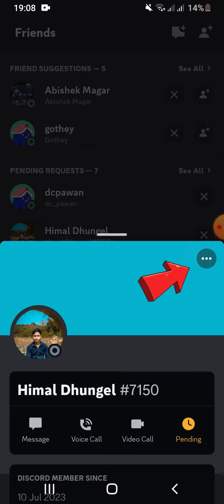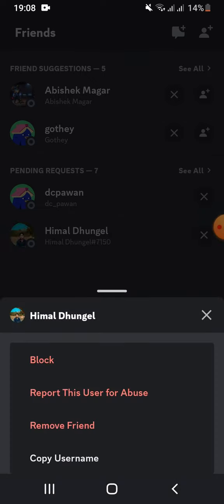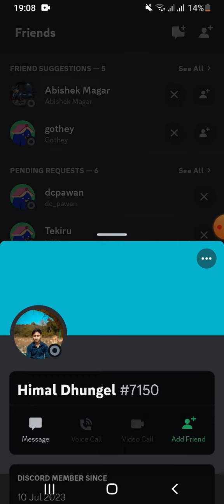How to Block Someone on Discord (2023)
Learn How to Block Someone on Discord.
In this quick and easy tutorial, learn how to block someone on Discord in just a few simple steps. Whether you're dealing with unwanted messages or trolls, we'll show you how to take control of your Discord experience and maintain a positive online environment.